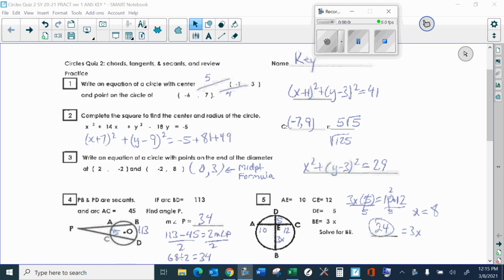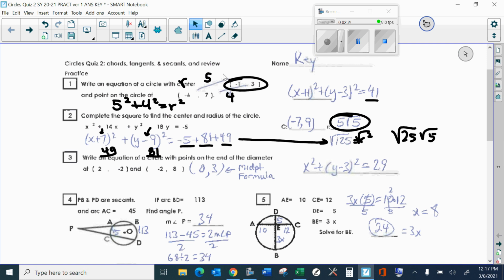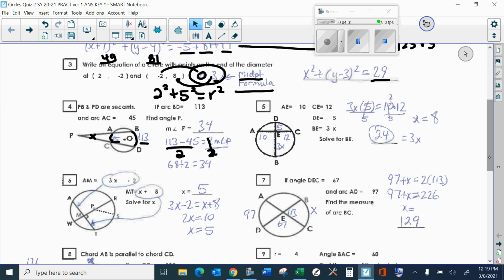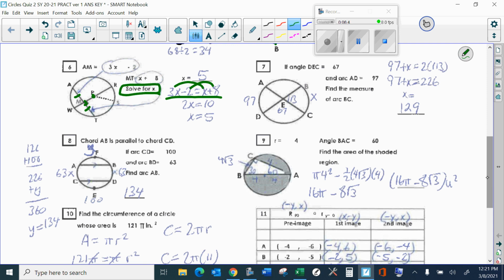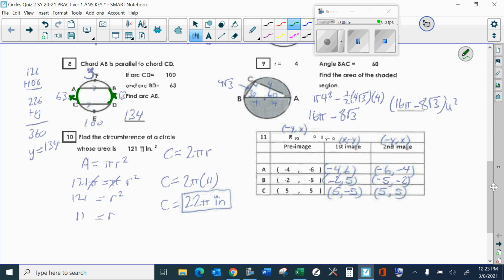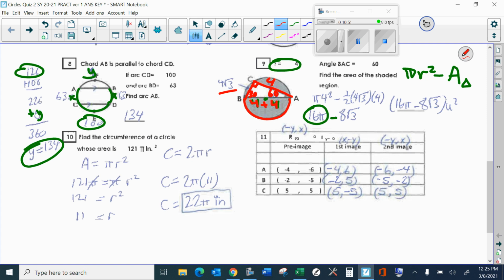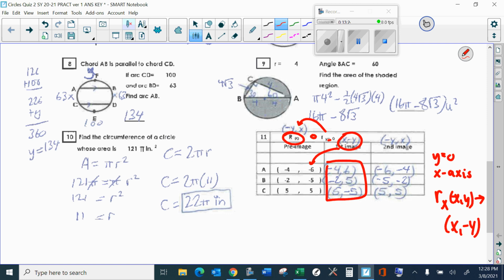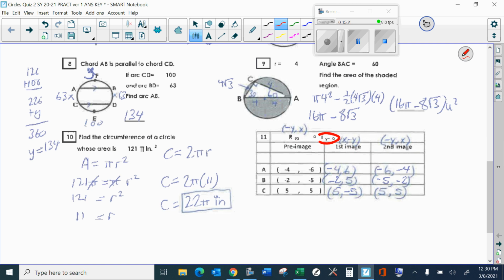Circles Quiz 2 Pract ver 1 ANS KEY video 16 min